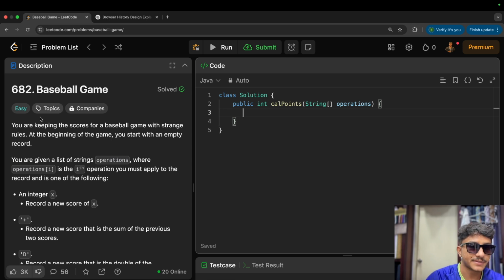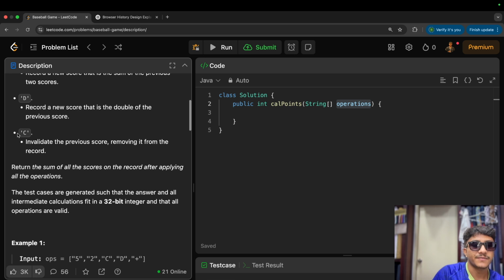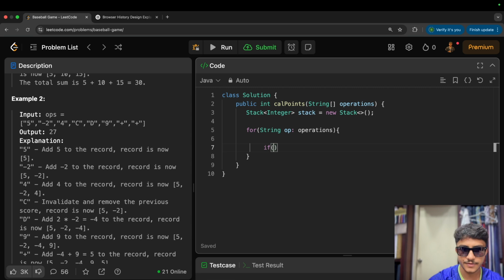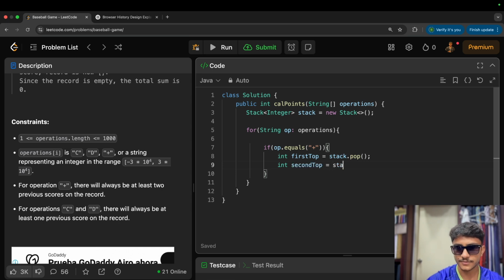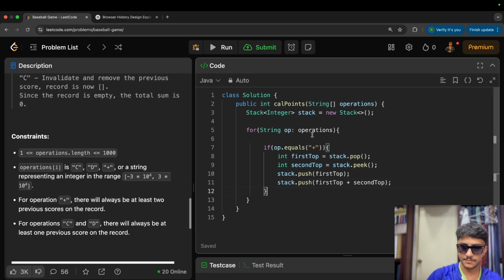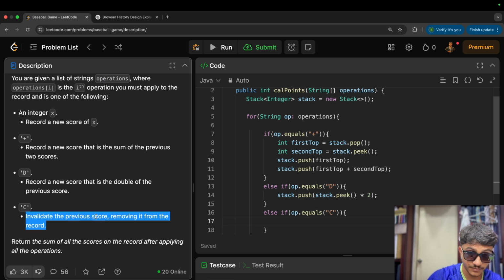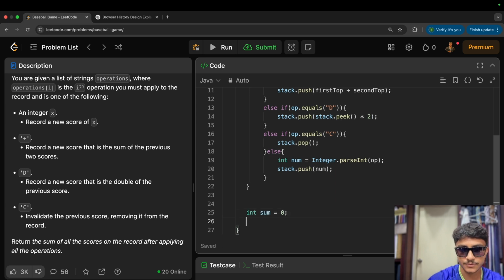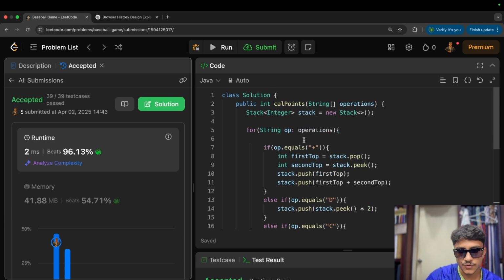LeetCode - 450.Baseball Game - explained In Java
Time Stamp

00:00 Intro and Problem Explanation
01:31 Solution
05:55 Outro